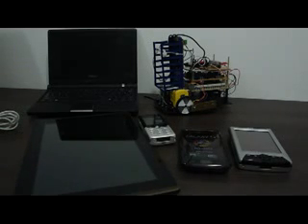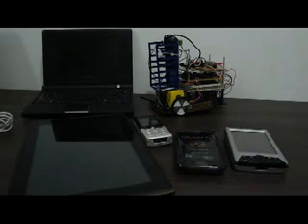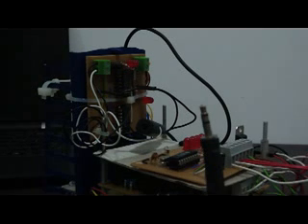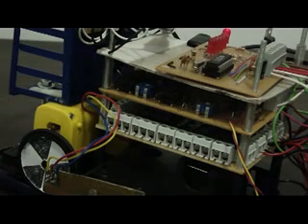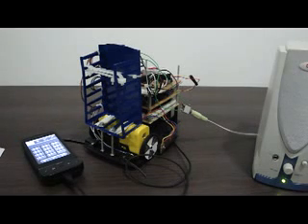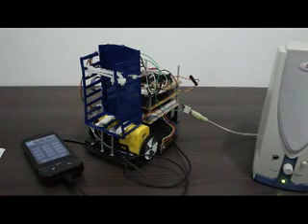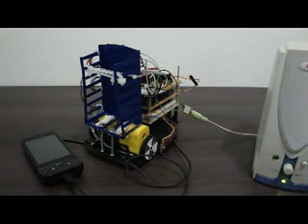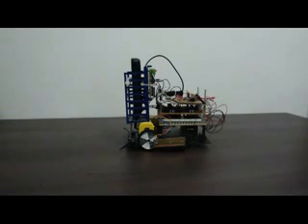Robot controlled by audio from mobile devices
NatalNet Laboratory - Low cost educational robotics project

"Controlling mechatronics systems using audio tones"

Developed by: Rafael Aroca, Aquiles Burlamaqui, Andouglas Júnior, Luiz M. Gonçalves